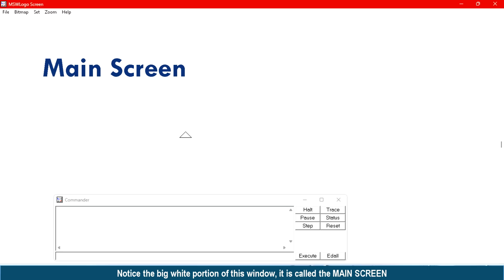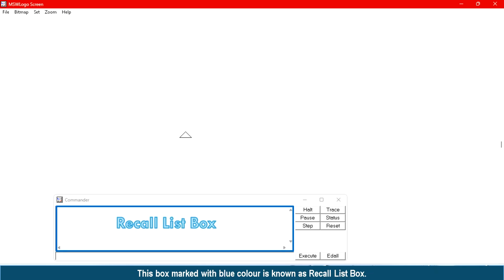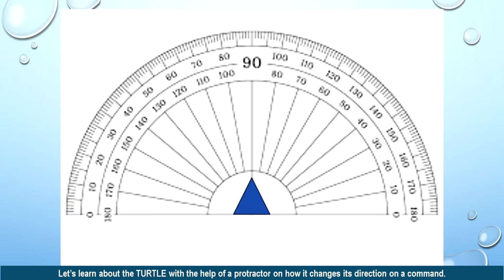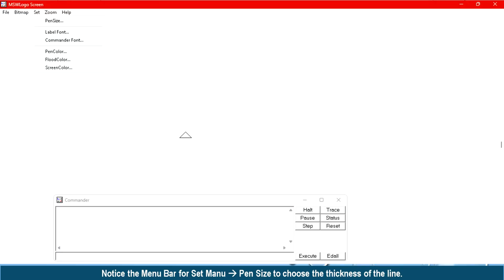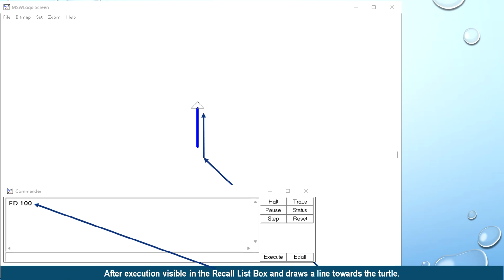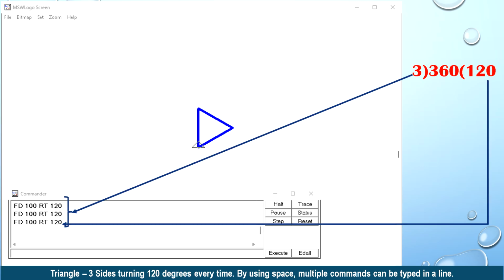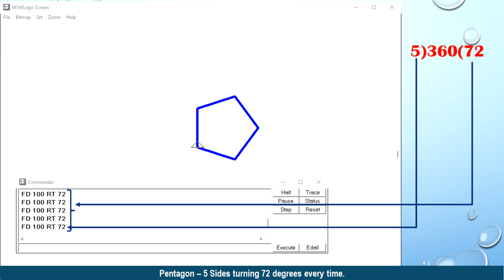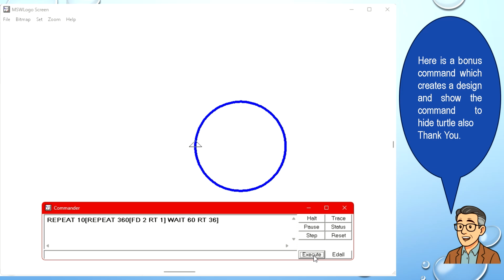MSW Logo Tutorial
Hello little programmers, watch to learn MSW Logo programming.